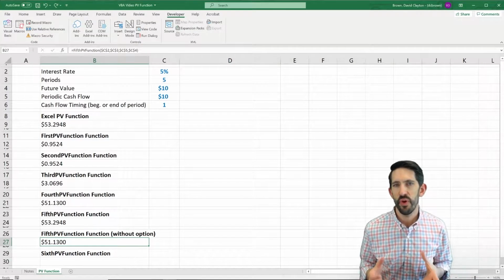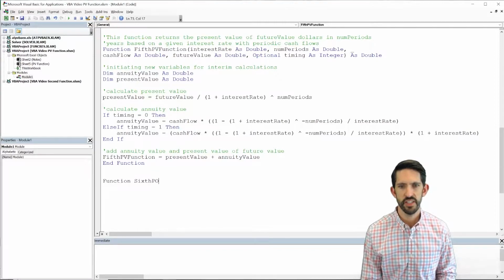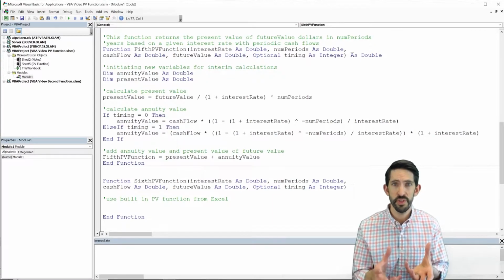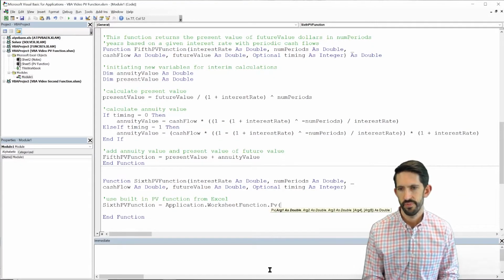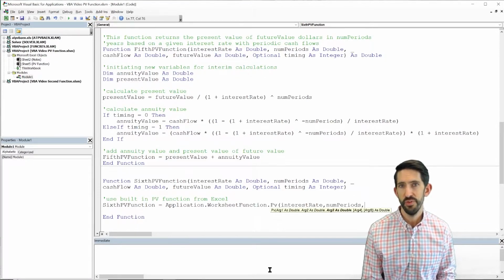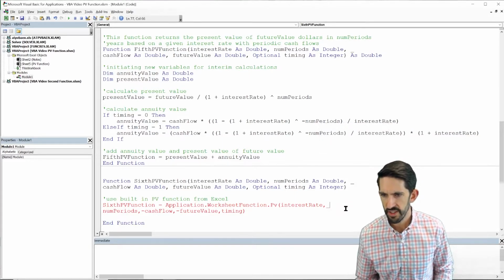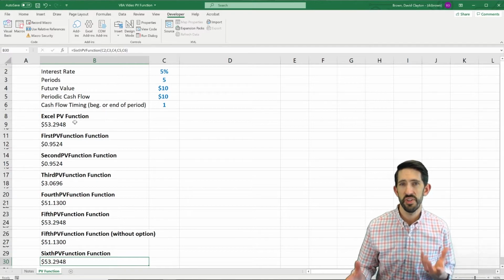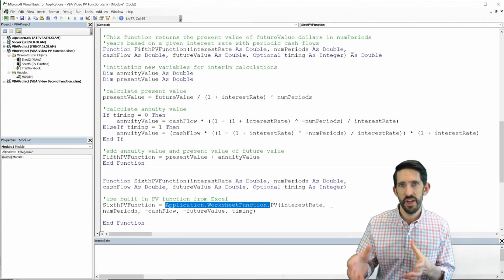Sixth PV Function